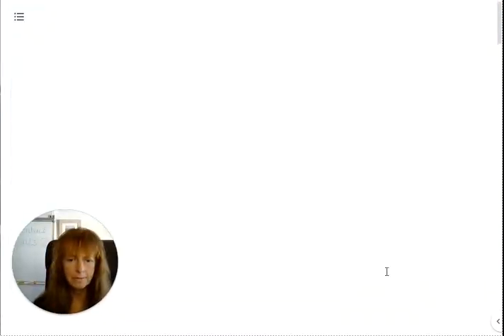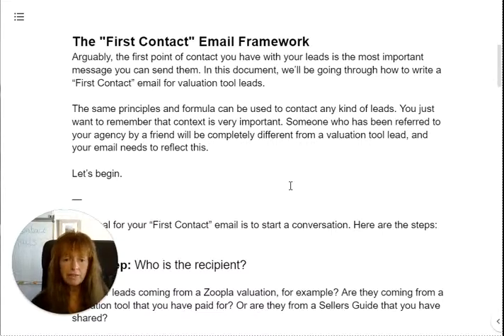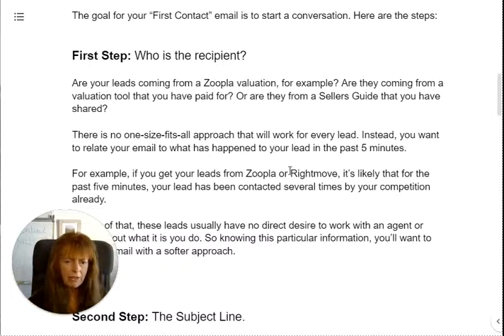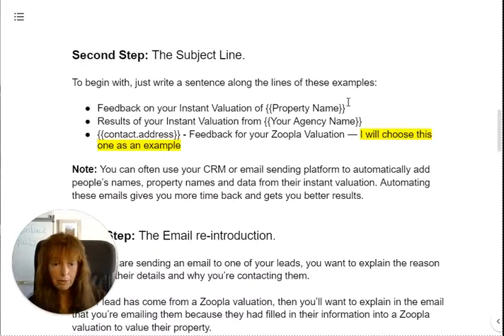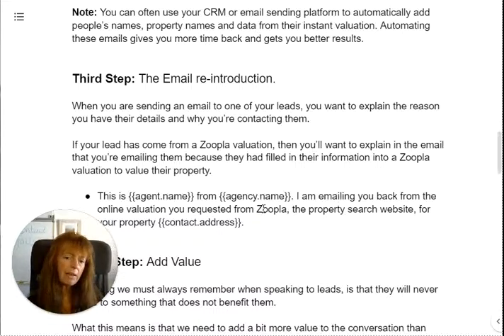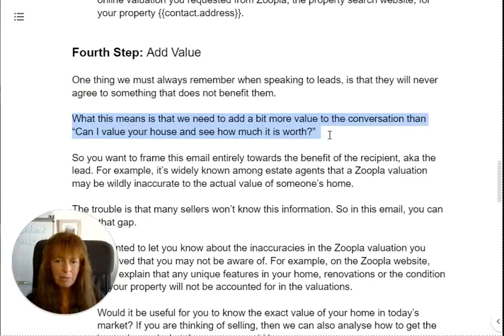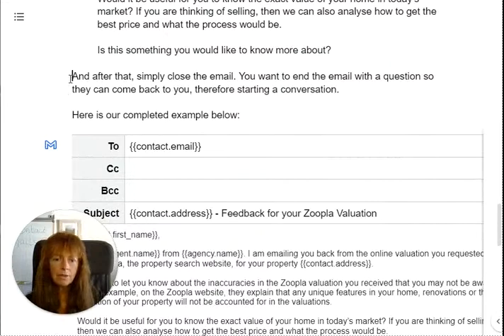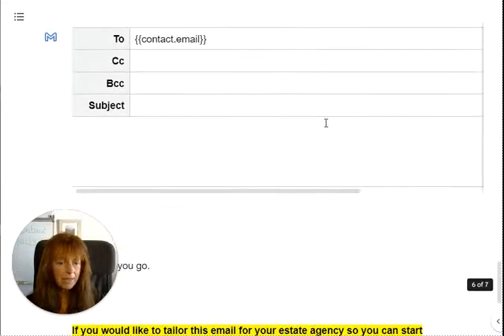If you want to send an email to new leads that you KNOW will start a conversation, watch this video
So here's the story. One of our followers wanted to write an email sequence, to bring back more business from people who weren't ready for their services.

So I figured I'd share Daniel's template for the first effective email you can send out and explain why this style of email is the most effective. You know, because Daniel is always giving away my stuff 😊